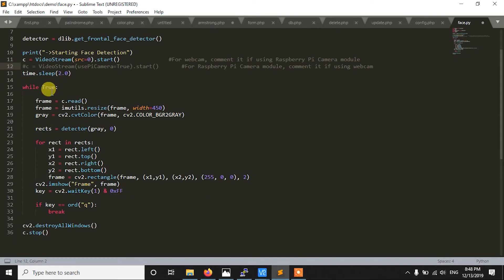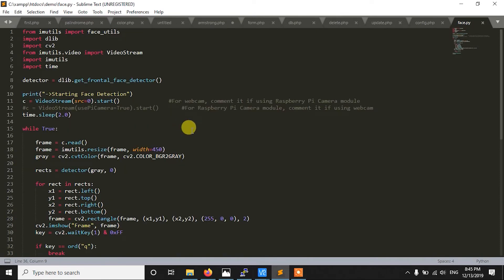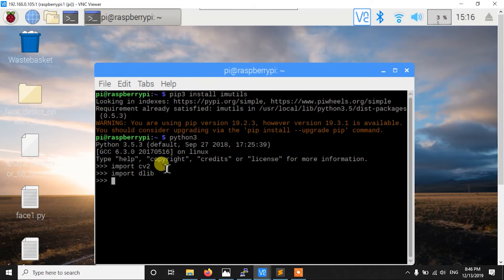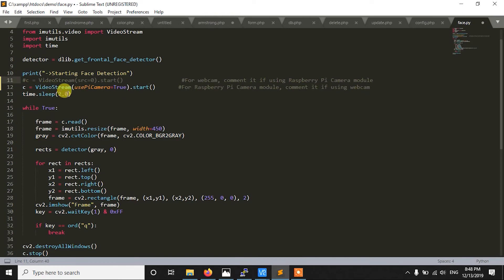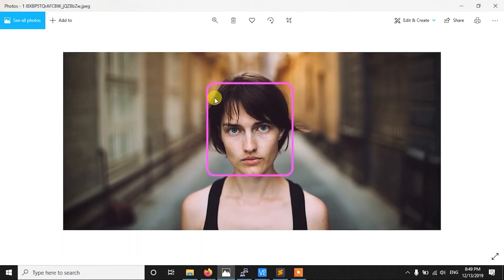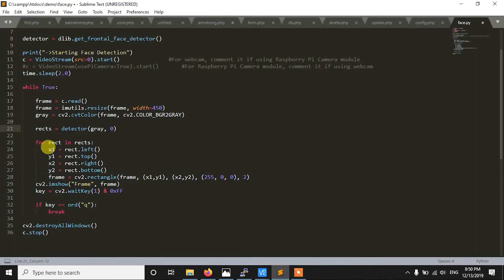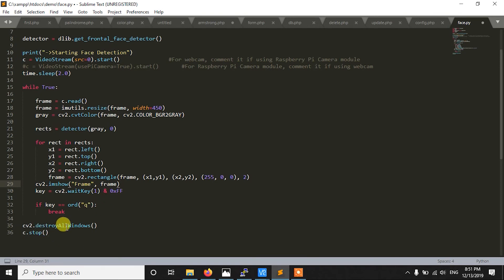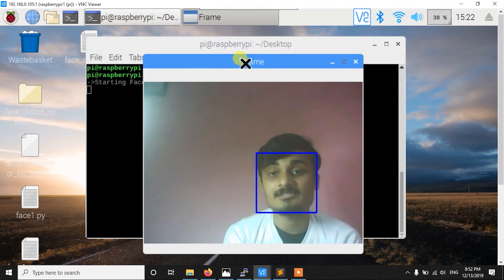Accurate Face Detection in Raspberry Pi with DLIB using Python from live Videostream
In this video I will show you, how to accurately detect faces from live video using python with DLIB in Raspberry Pi.